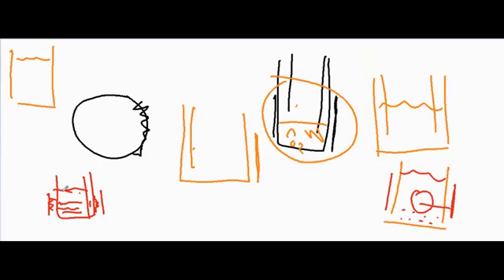Make Gans & Amino Acid 6th International KSW part 3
Do not use sea salt.  This shows how to place the metal plates for making each of the gans.